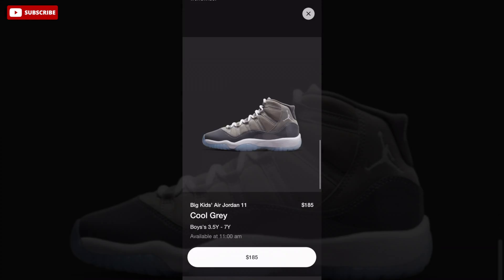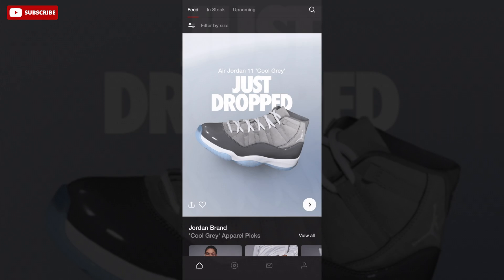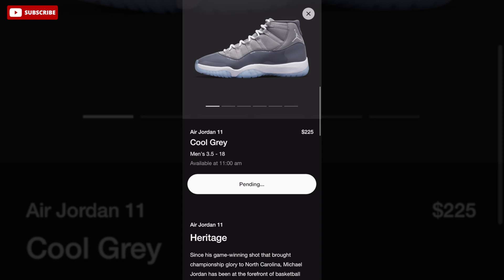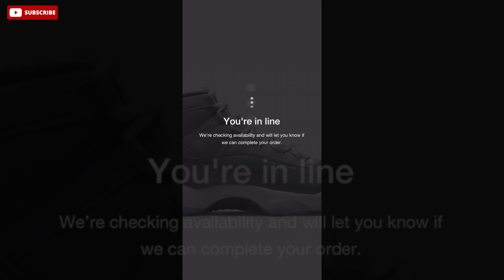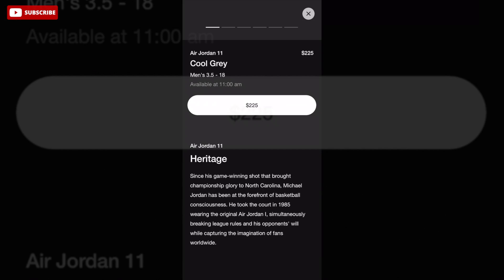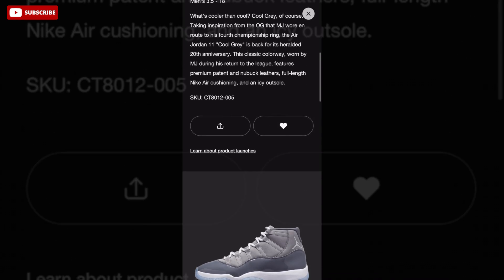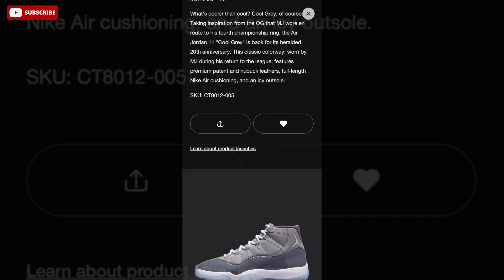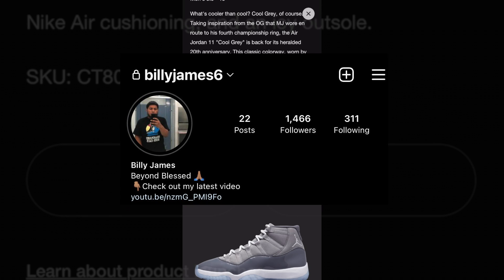COOL GREY 11 SHOCK DROP